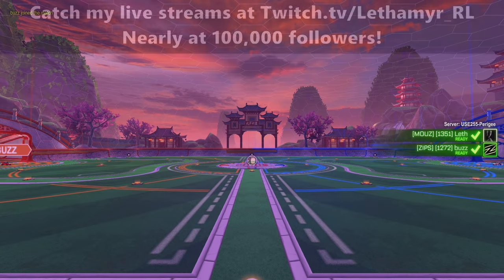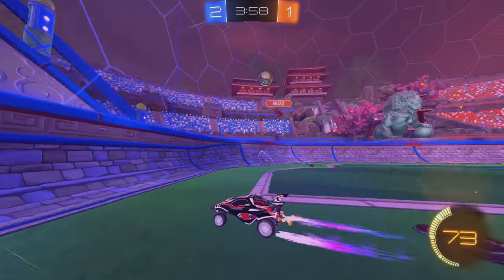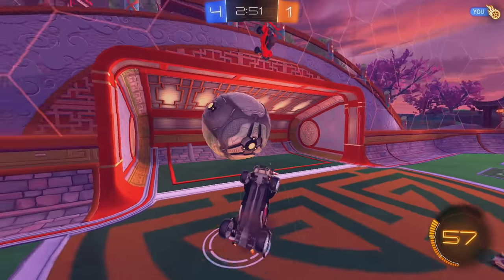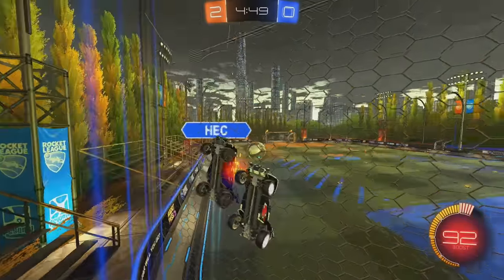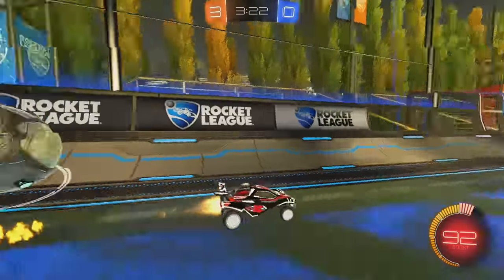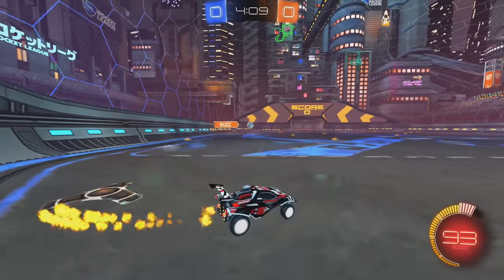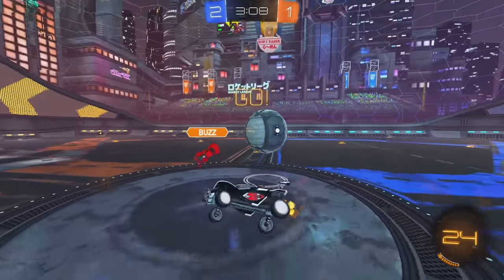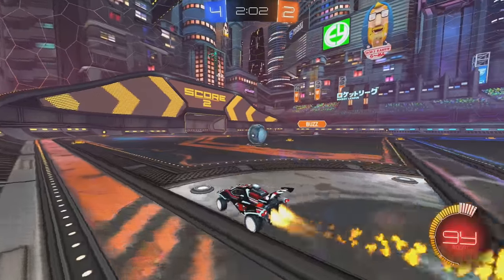THE #1 KEY TO WINNING GAMES | Road to Rank 1 #7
Camera Settings:
FOV: 110
Distance: 270
Height: 90
Angle: -4
Stiffness: 1